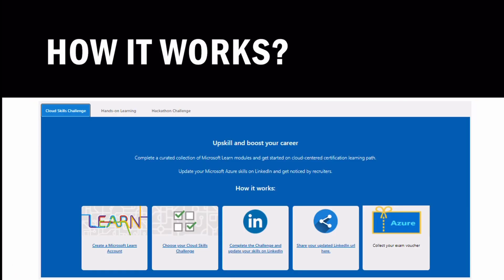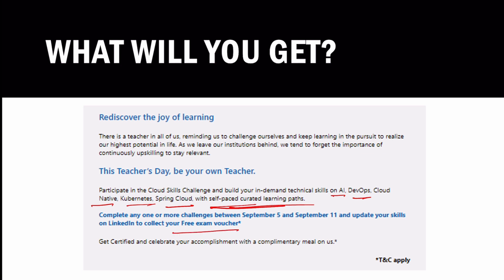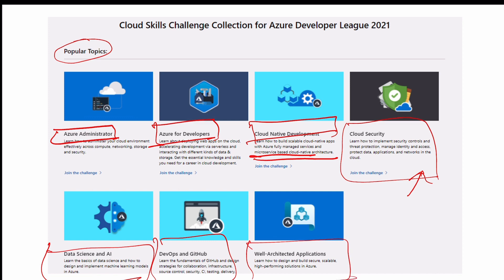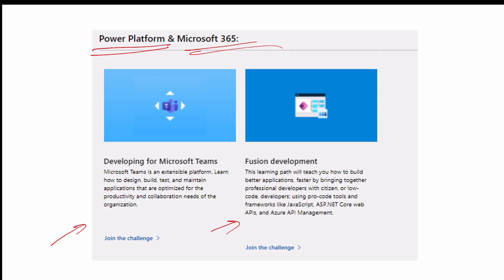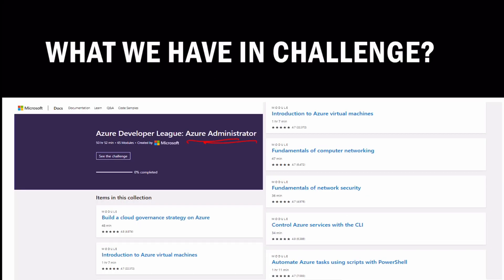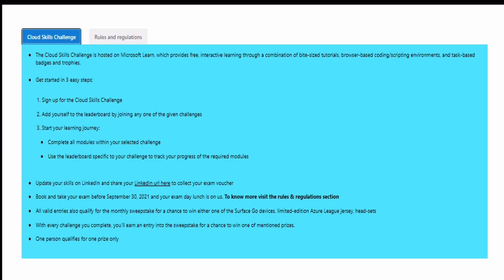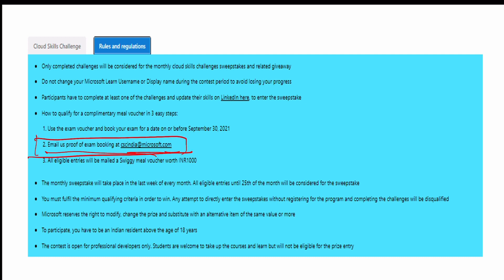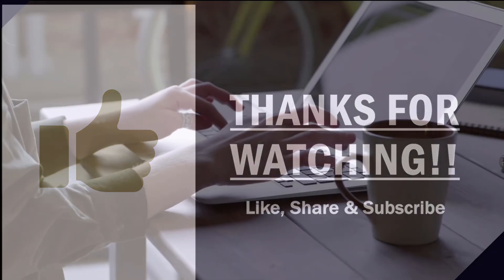Free Microsoft Azure Exam Voucher| Microsoft Certified Azure Certifications Free Exam Voucher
In this video, I am sharing information about how you can get Microsoft Azure Certification Exam voucher for free. The details for this Microsoft Azure Fundamentals certification exam is given in the video. So Microsoft is organizing this Microsoft Azure Virtual Training Day and in this, there will be many training events, so you can schedule them as per your availability whose details are mentioned in the apply link. Go check it out.

After completing this free training, you’ll be eligible to take the Exam for the training you attended: Microsoft Azure Free Certification Exam you can register through below links:

You can also register for fundamentals certification for free:
Link for free Registration & exam voucher: